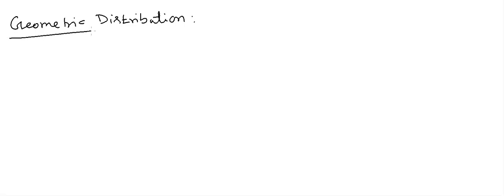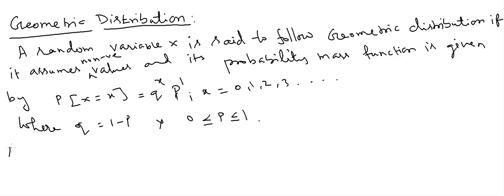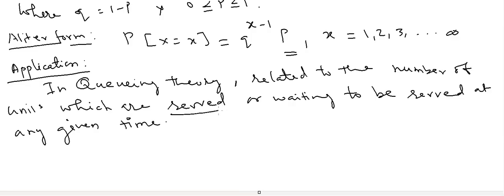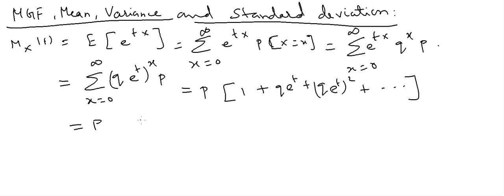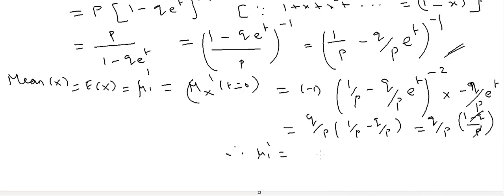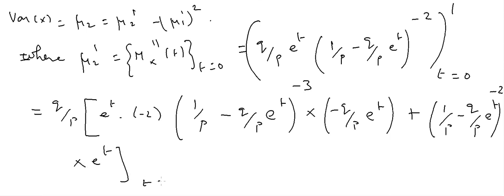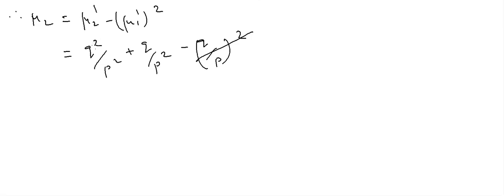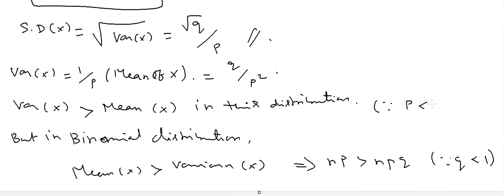4 Geometric Distribution Part I